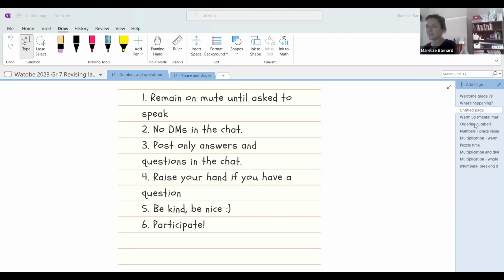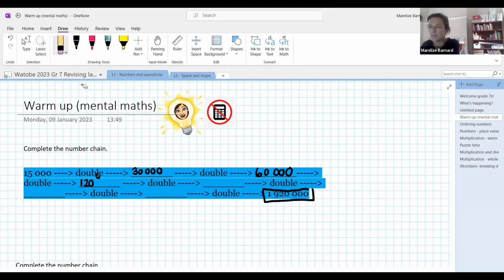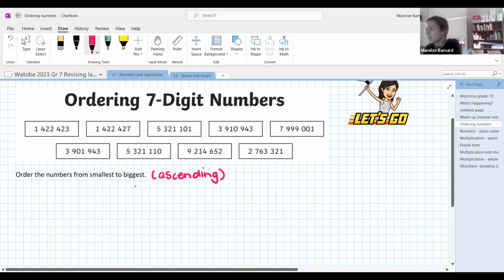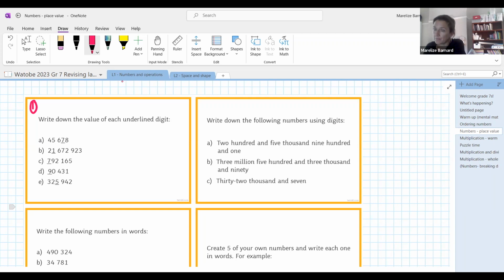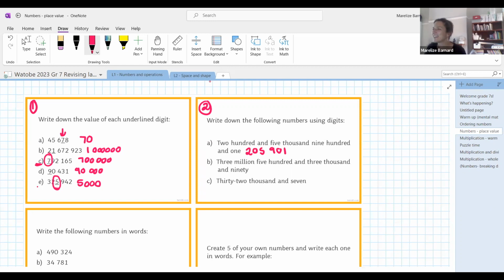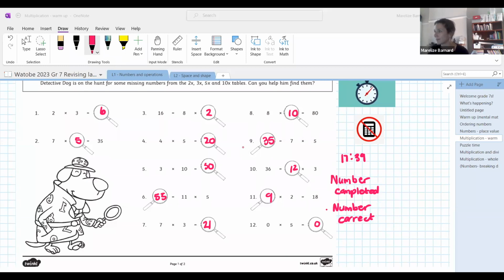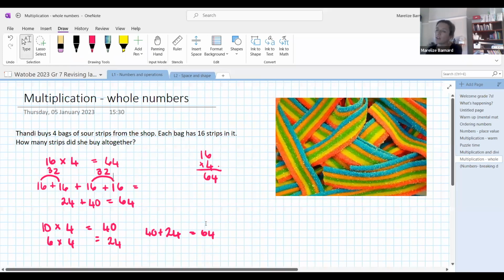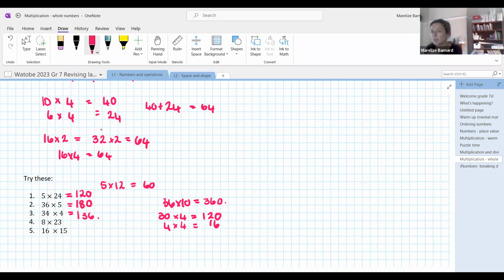Grade 7 - Revising Last Year (numbers and patterns)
Grade 7 | revision | numbers | patterns | warm up | number chain | half | double | ascending | descending | place value | multiplication |

0:00 - warm up
10:13 - ordering numbers
17:16 - place value of numbers
25:09 - multiplication